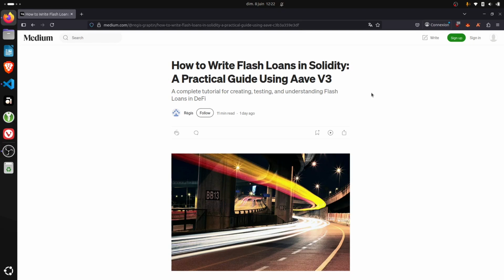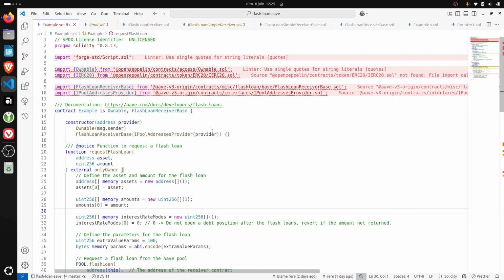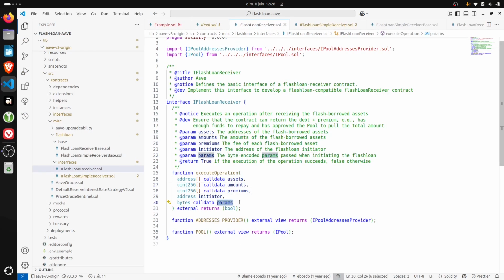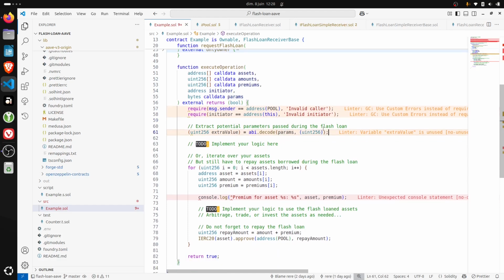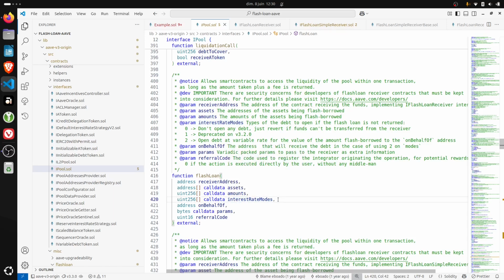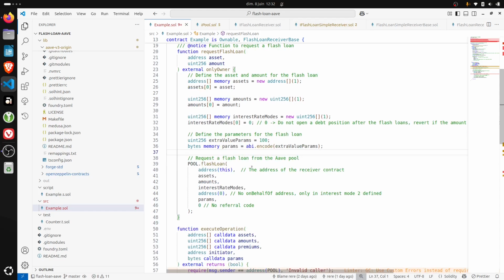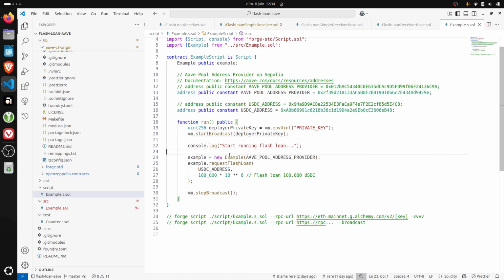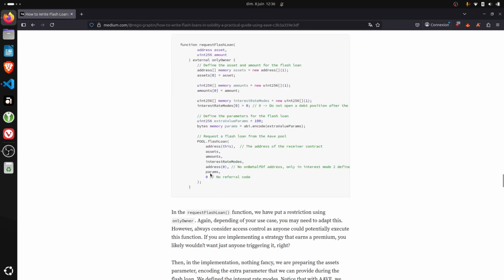Flash Loans in Solidity with Aave V3 – Complete Guide for DeFi Developers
Unlock the power of Flash Loans in DeFi using Aave V3 and Solidity. In this step-by-step tutorial, you'll learn how to build, test, and understand flash loan contracts from scratch.
Whether you're a beginner or experienced Solidity developer, this guide will give you a practical edge in DeFi smart contract development.

🔧 What You'll Learn:

- How Flash Loans work in Aave V3
- Writing a Flash Loan smart contract in Solidity
- Testing Flash Loans locally
- Key security and optimization tips

💬 Questions or feedback? Drop a comment!